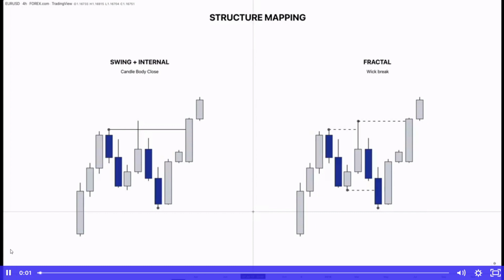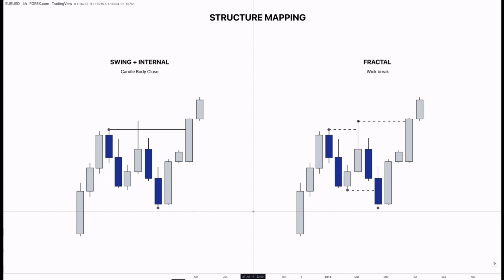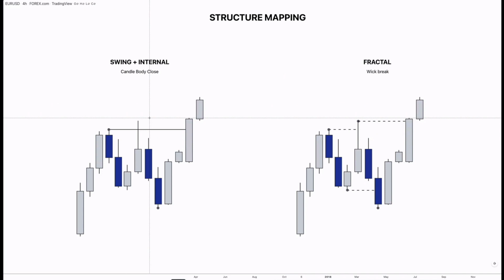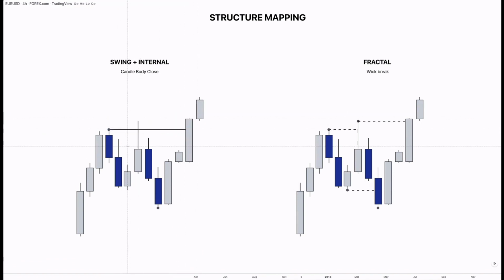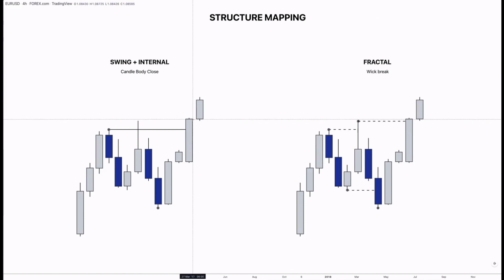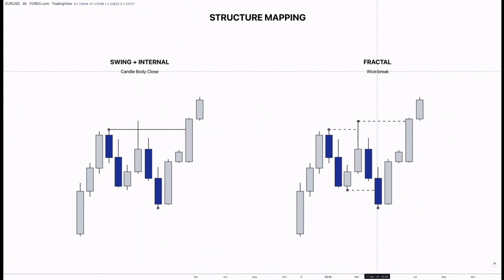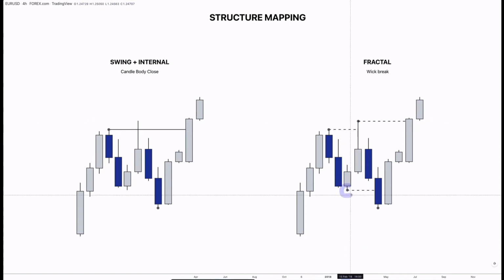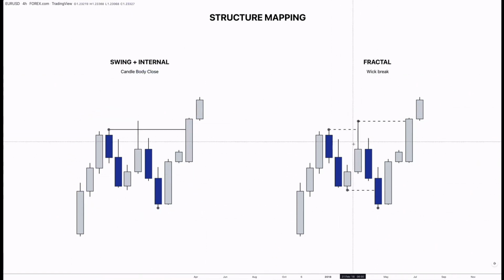3 Structure Mapping